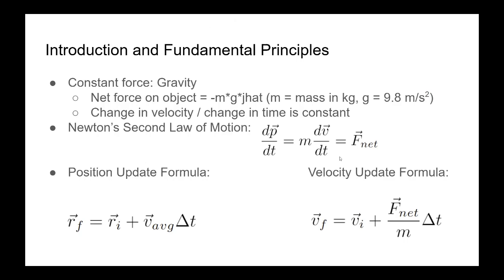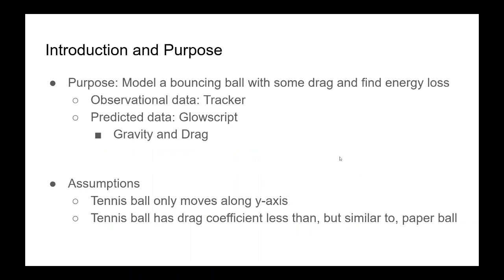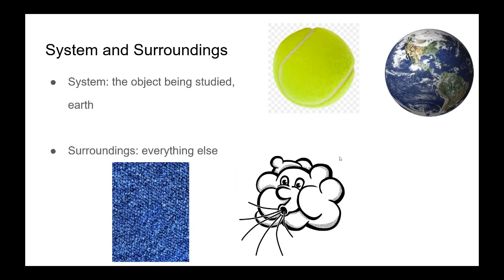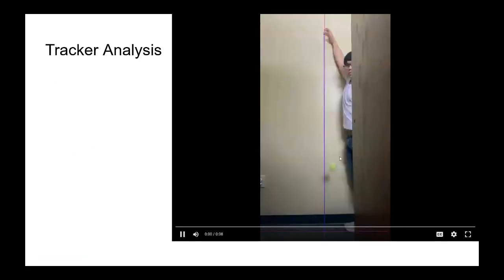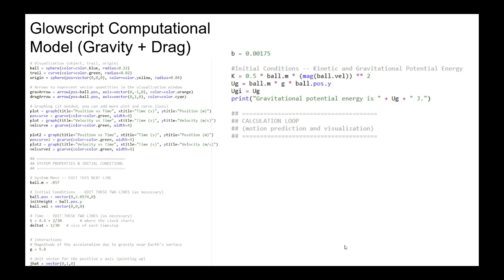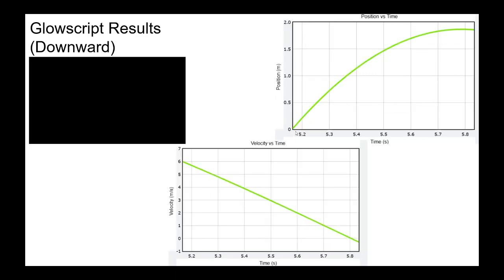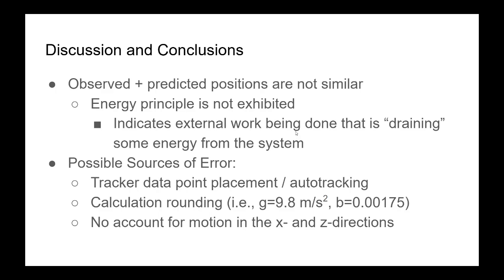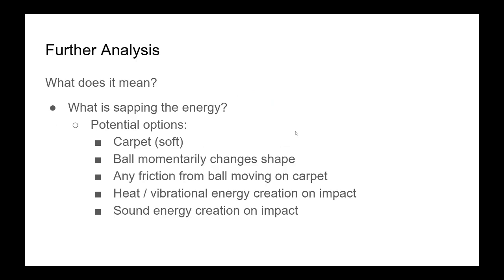PHYS 2211 Lab 5 Recording